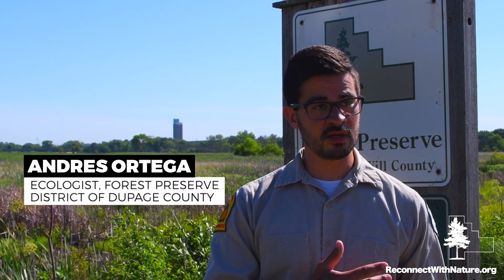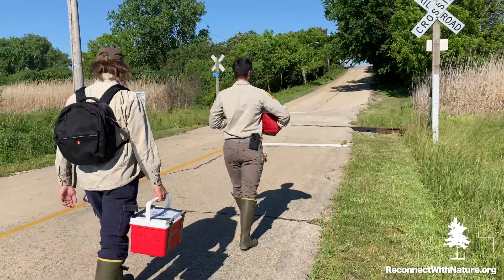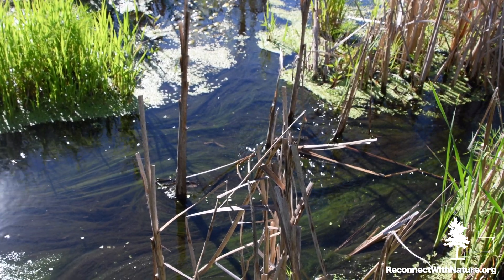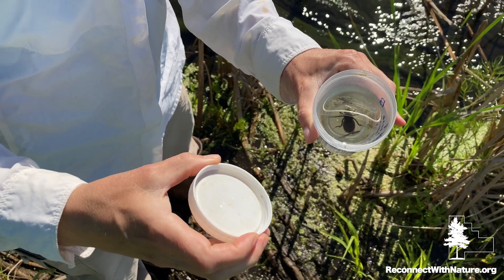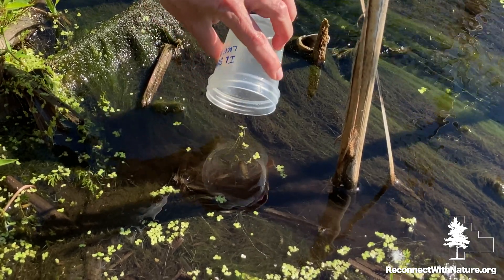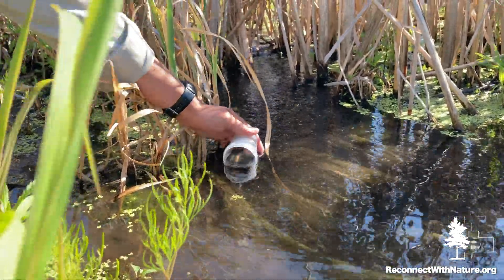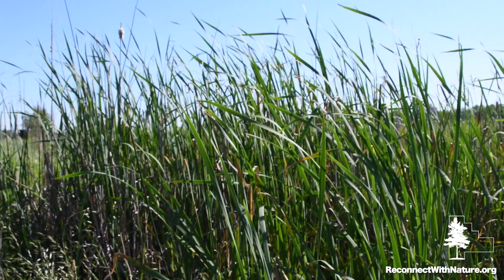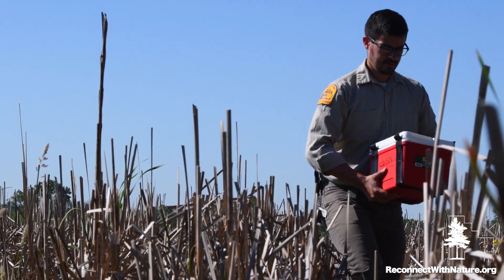Hine’s Emerald Dragonfly Release at Lockport Prairie Nature Preserve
This preserve is regarded as having the most abundant population of this federally endangered dragonfly in the state, and as a result, the Forest Preserve District of DuPage County opted to release its latest batch of larvae in this habitat.